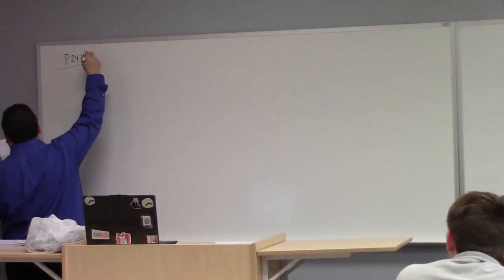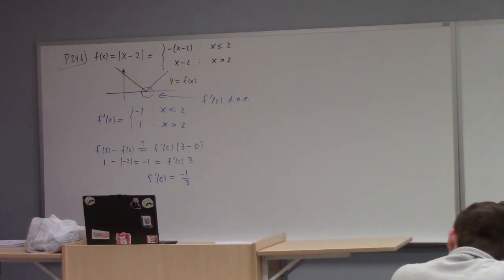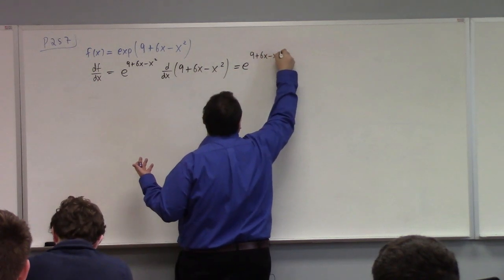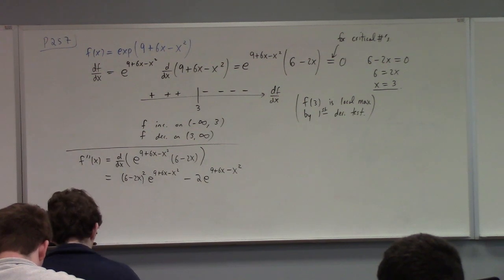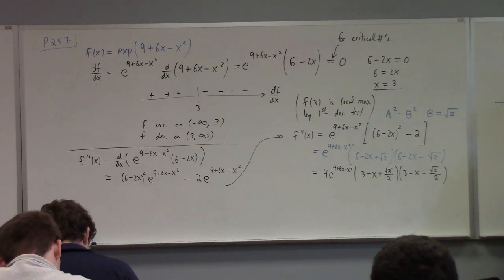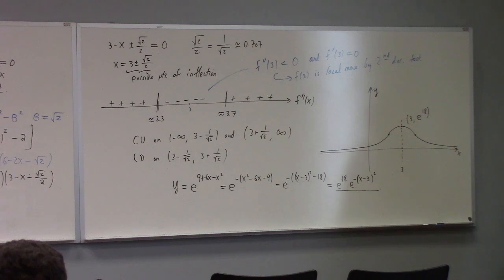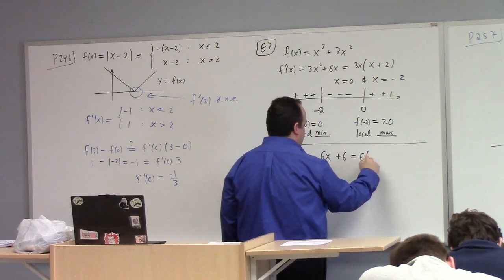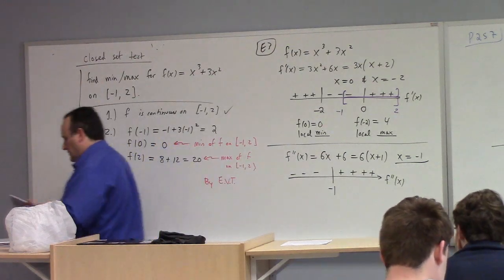Calculus: graphing with calculus, 3-18-24